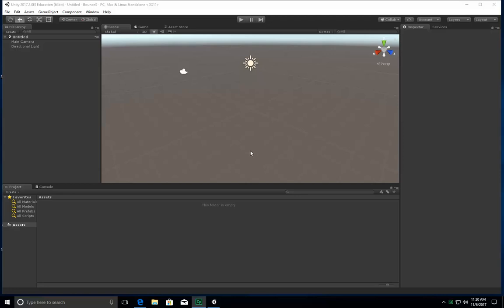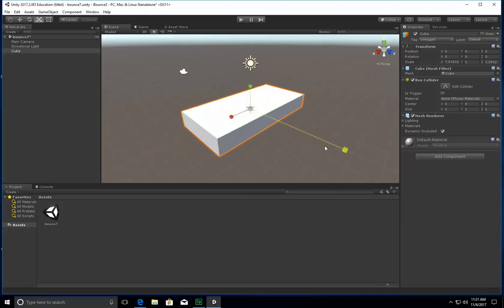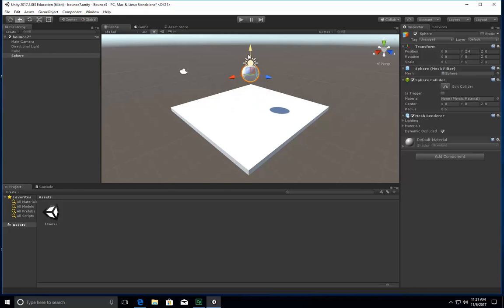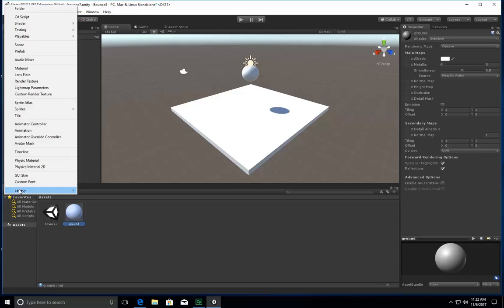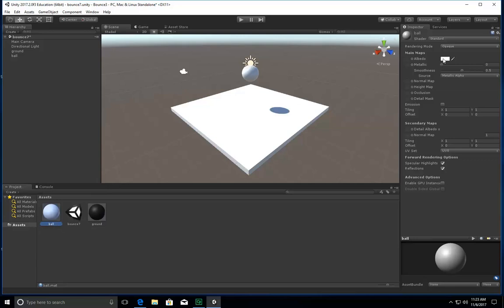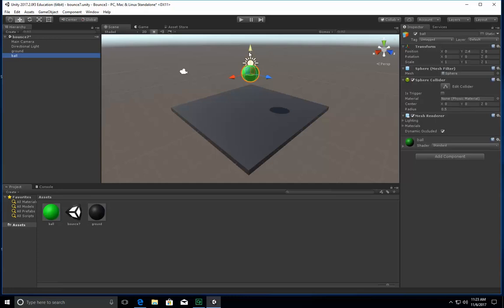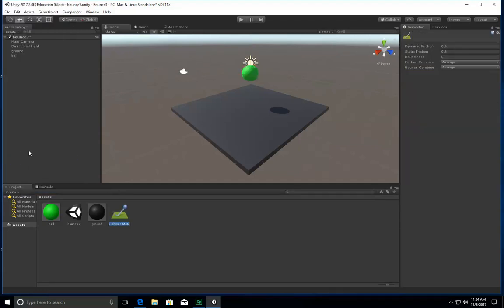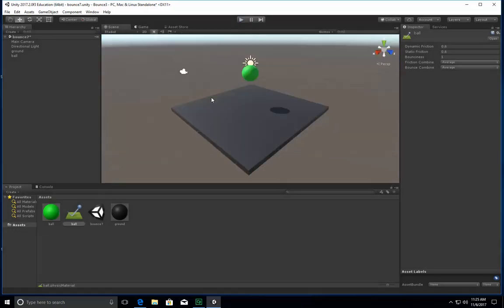Bouncing Ball Unity 3d Part 1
A beginners tutorial to designing a bouncing ball game. This is part 1.